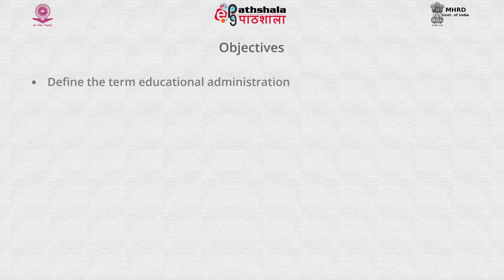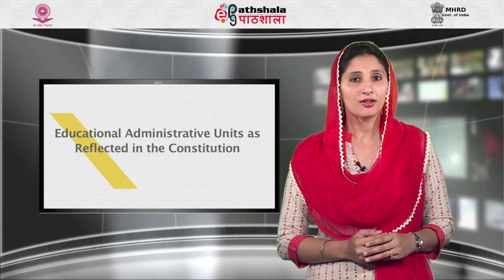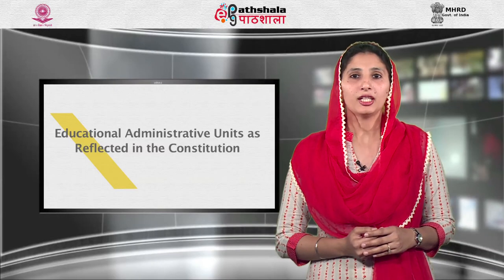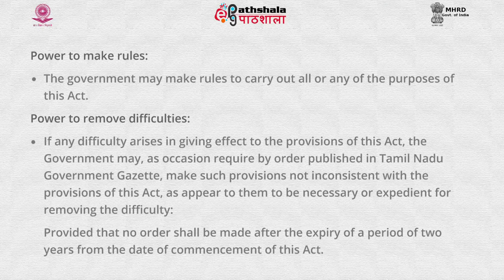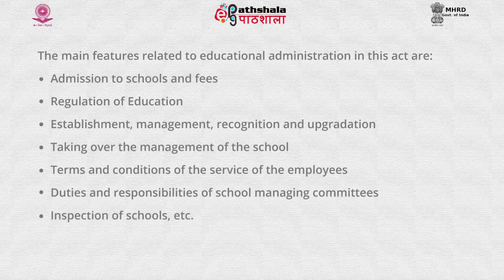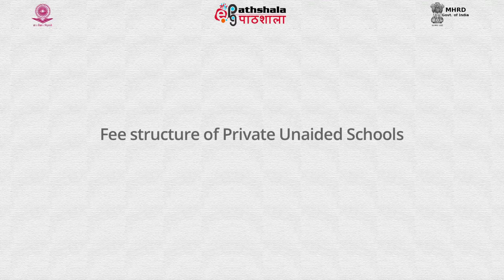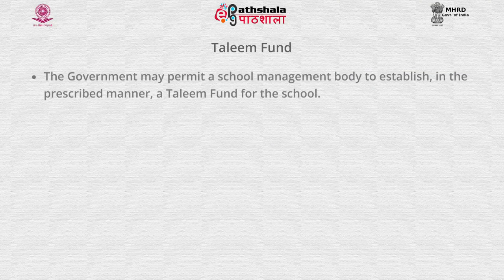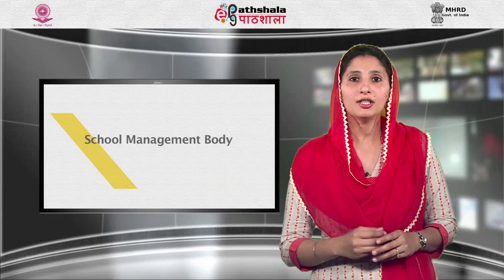State acts and rules related to educational administration in India A critical apprais